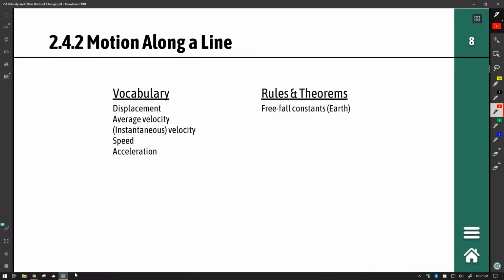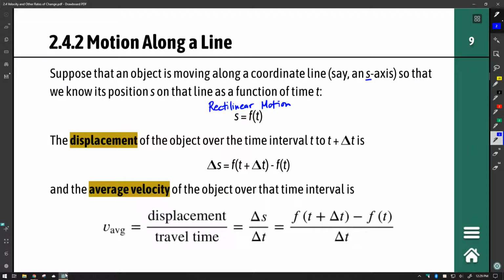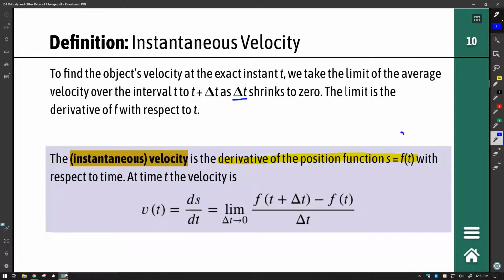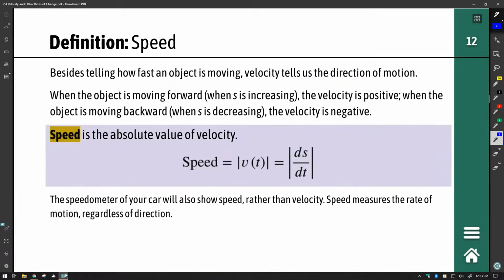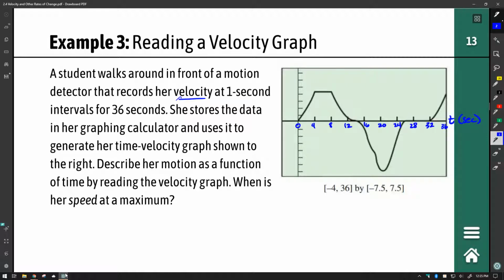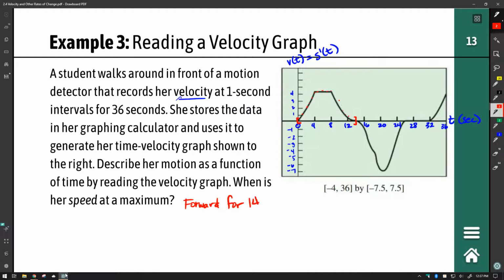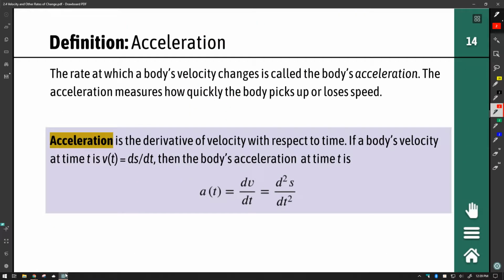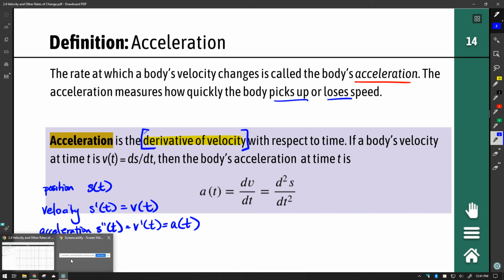2.4.2 Motion Along a Line (Part 1)